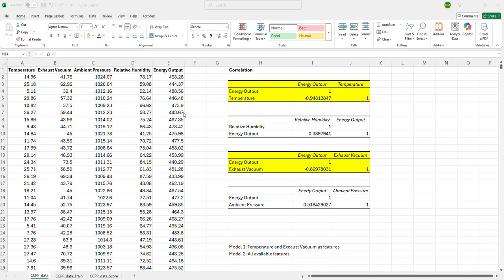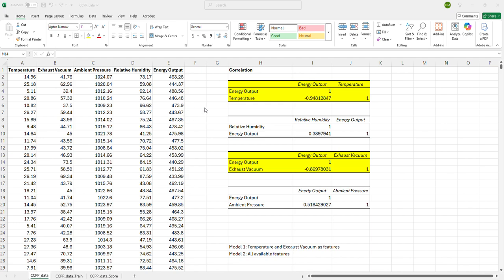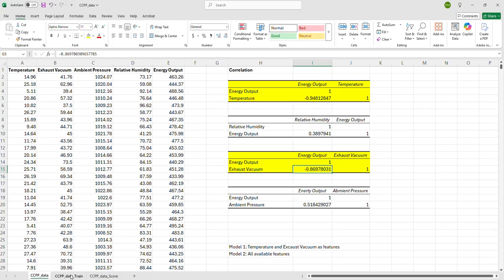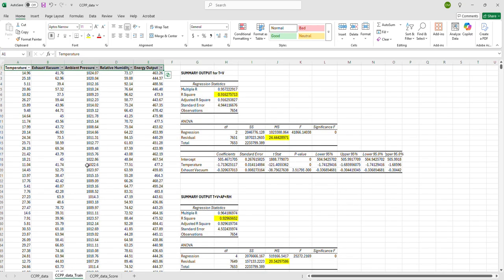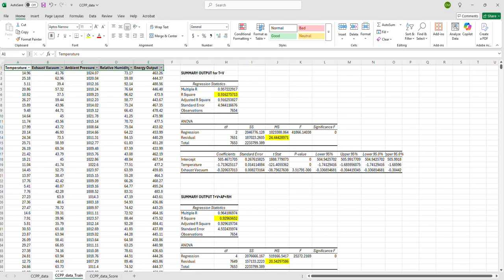ML4PM Module6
Machine Learning Foundations for Product Managers Module 6